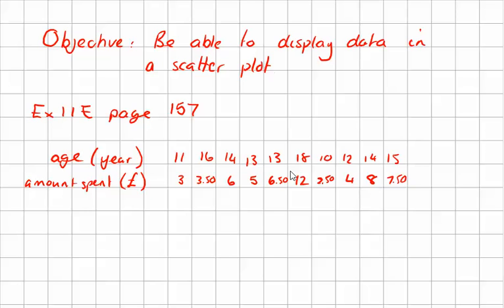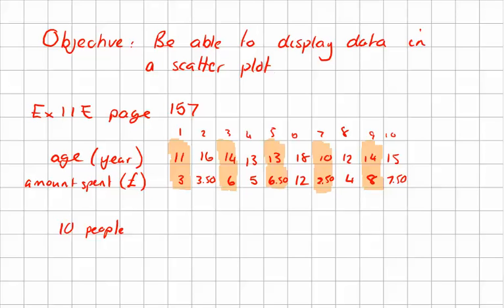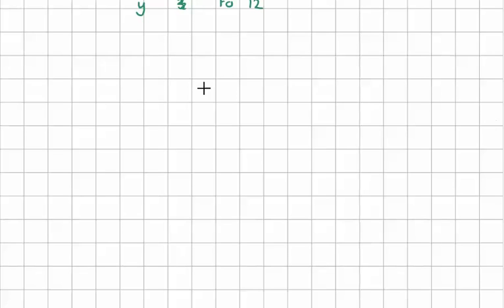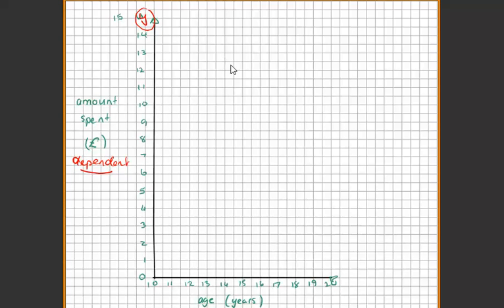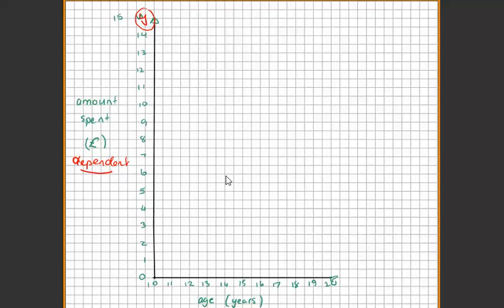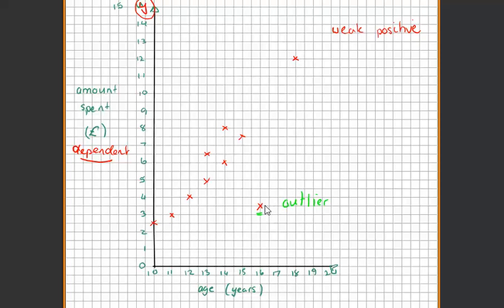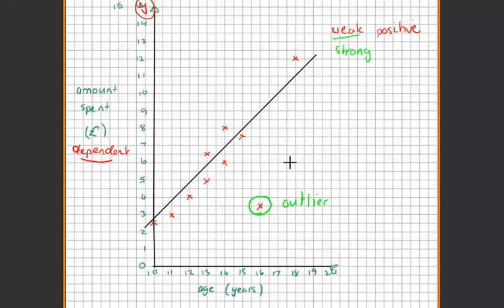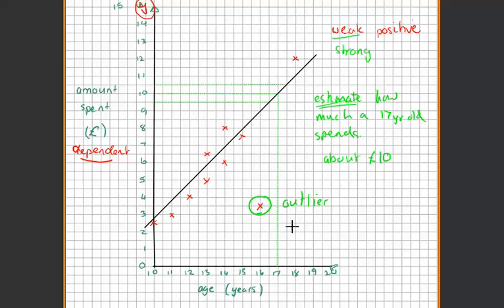Plotting a scatter plot